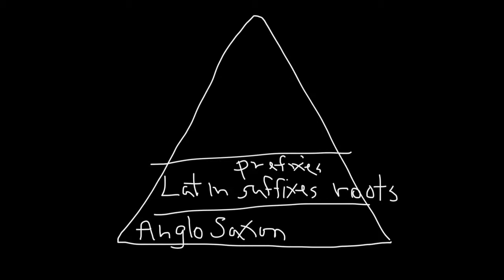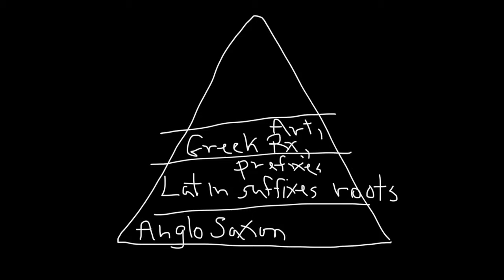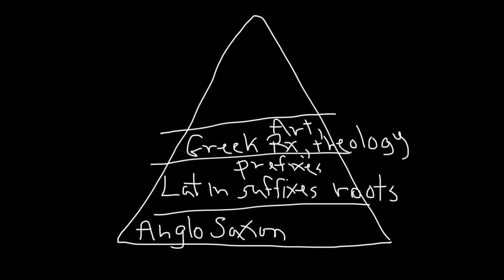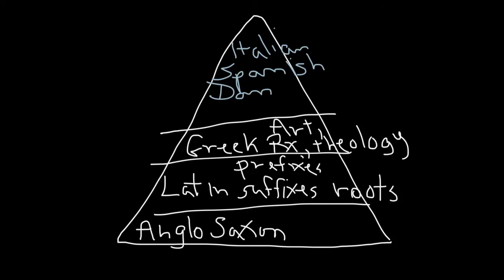Planning an Orton Gillingham lesson, we start at the bottom of the pyramid and work our way up.